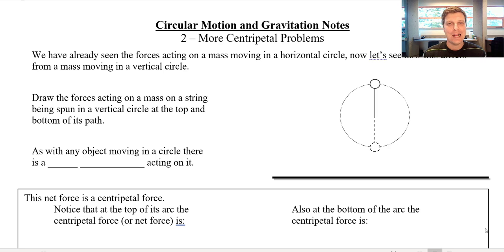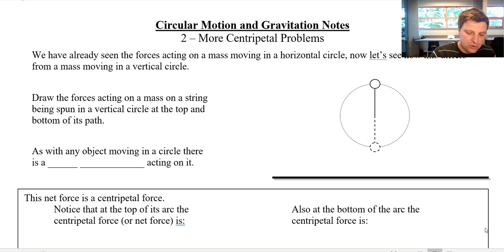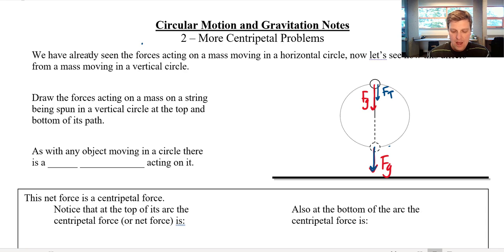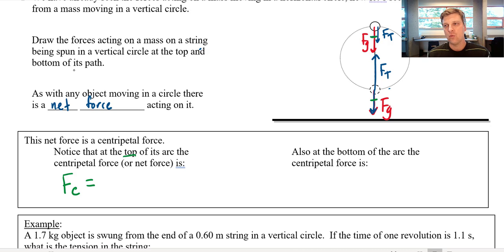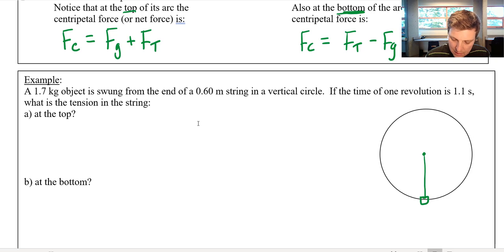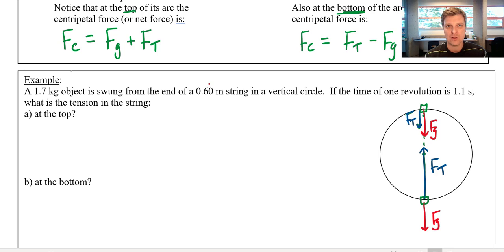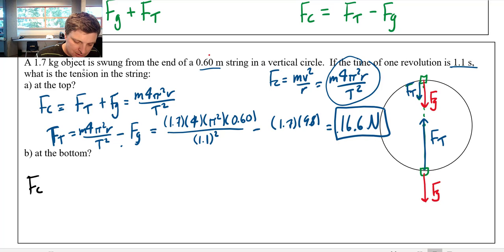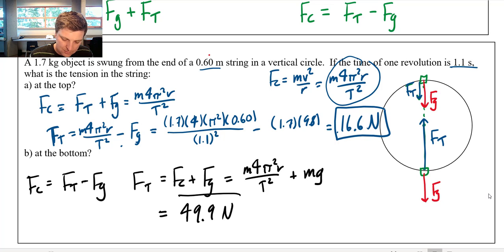Physics 1 - 6.2 Centripetal Acceleration Problems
A look at centripetal acceleration problems including vertical circles and banked corners.